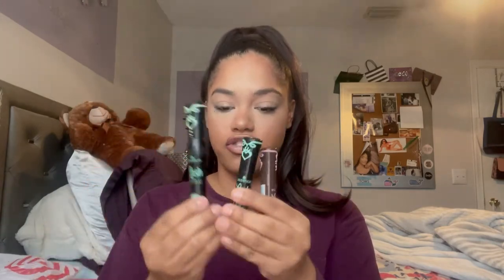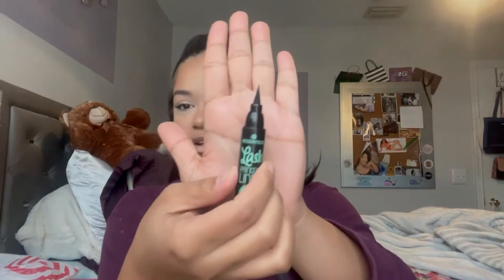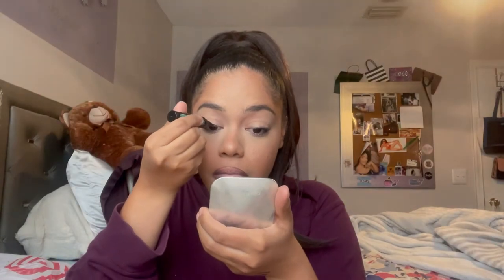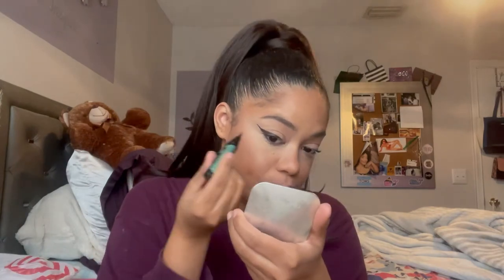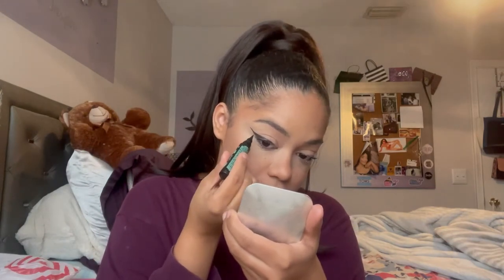NEW! Essence Lash Princess EYELINER! | Hit Or Miss?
HI LOVES!!!
Today, I am trying out the new Essence Lash Princess Eyeliner. Their mascara is super good, but let's see what this eyeliner is about!

Verse Of The Day: 1 Peter 5: 7

Products Used:
Essence Lash Princess Eyeliner in Black